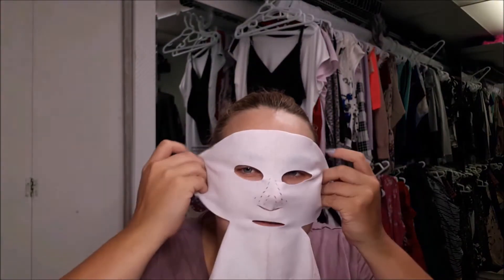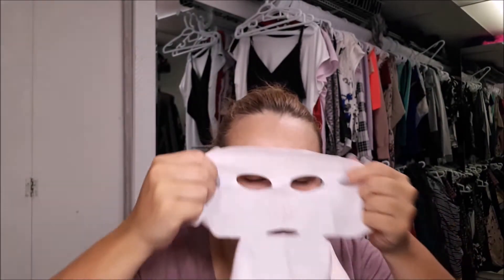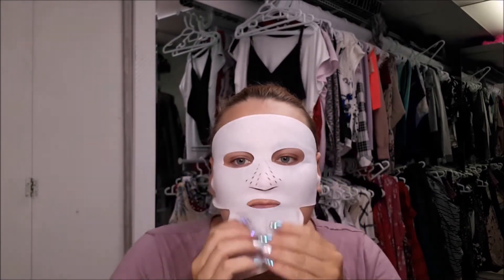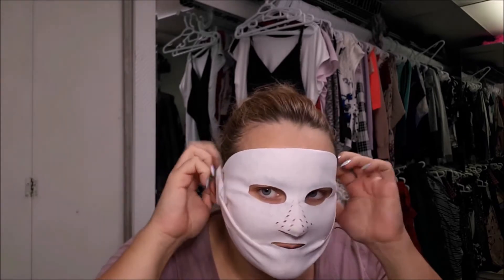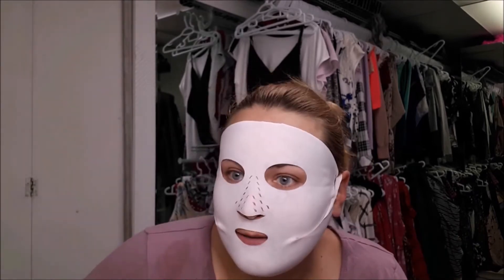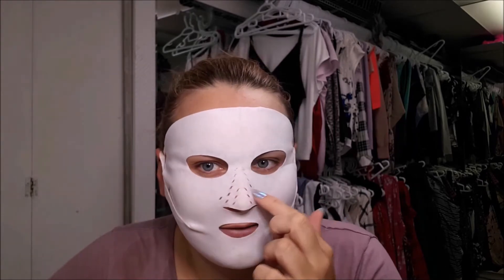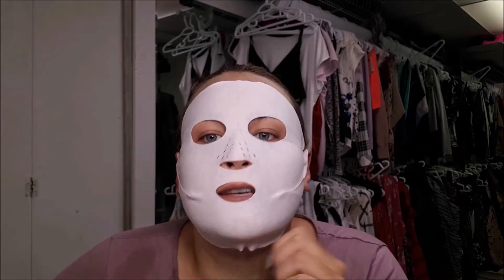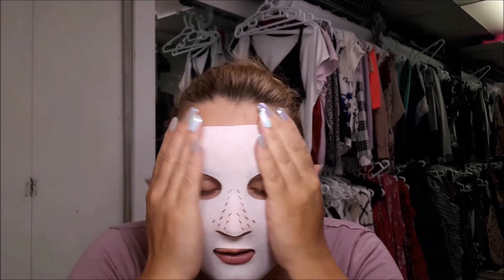Charlotte Tilbury Instant Magic Facial Dry Sheet Mask vs. Add-on Beauty Vegan Nutrition